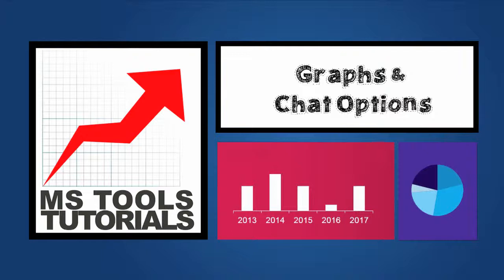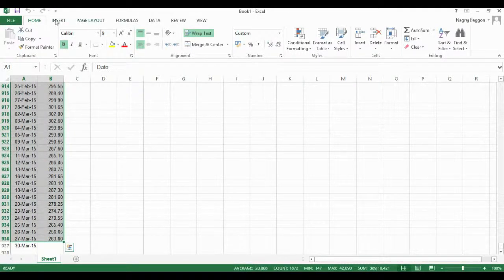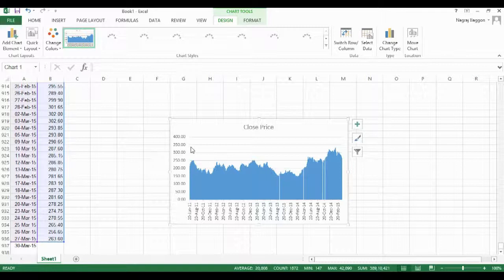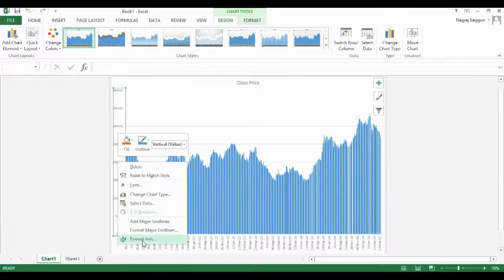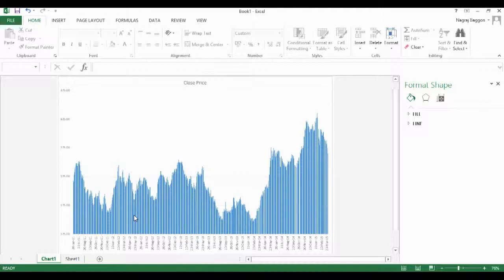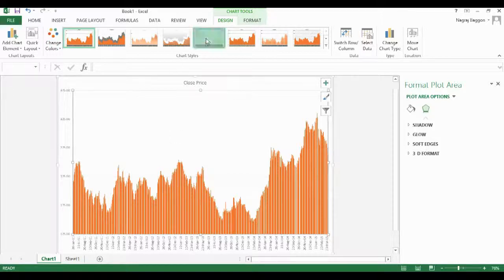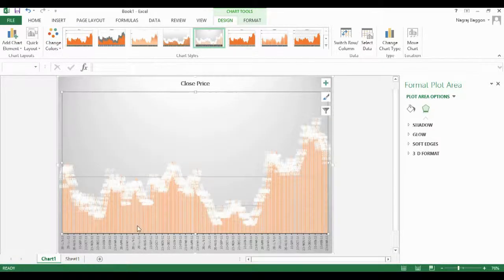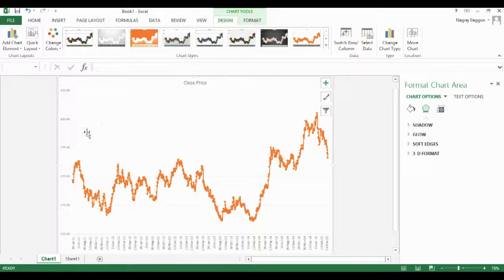Excel Tutorial For Beginners - How To Use Graphs Or Chart Functions | MS Tools Tutorials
Have a look at the way to get a great brief up of the steps and follow the instruction as in some cases it may be more convenient to graph equations of the form y = f(x) using MS Excel.